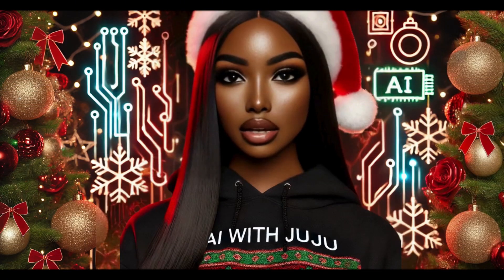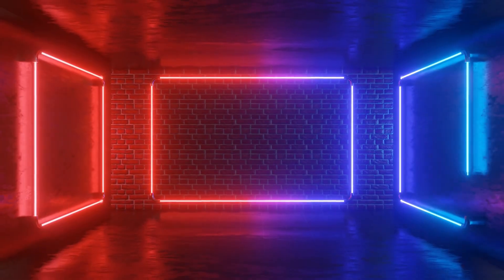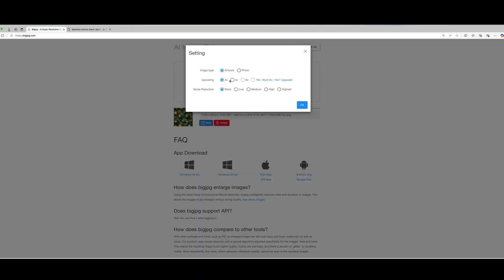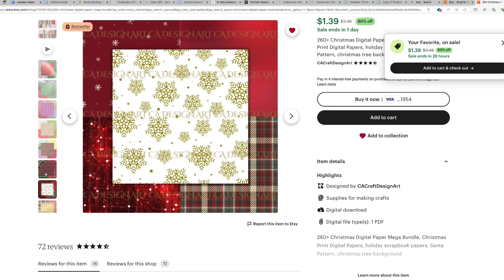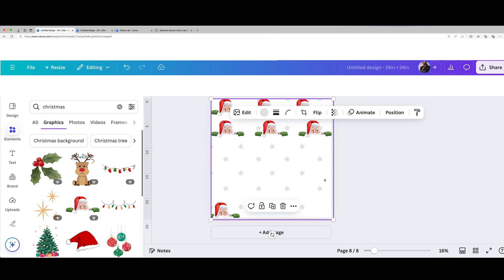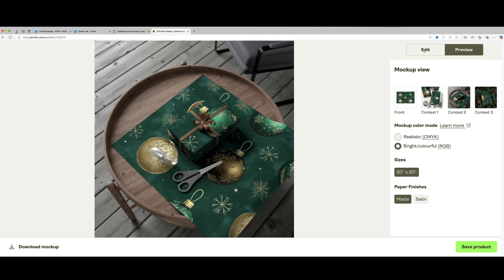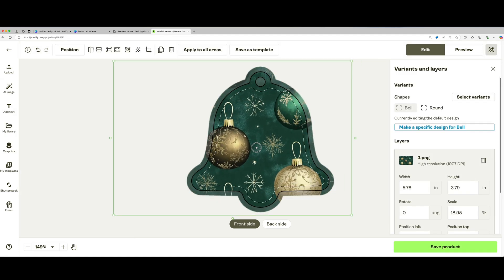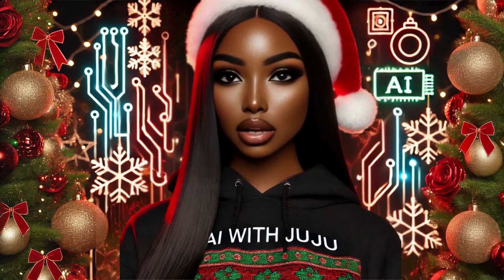Earn $100/Day Selling Custom Holiday Products with Printify using AI tools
Come Learn how to make $100 a day selling custom holiday products with Printify. In this video, I will show you how to create and sell unique items like gift wrap, stockings, and ornaments using simple design tools. Perfect for beginners, this guide will help you start earning with print-on-demand, just in time for the holiday season.

If you need help with prompts, all the ones I use in this video are available on my Discord,  join the community and connect with other creators.

Don't forget to:
💬 Comment with any questions or your own tips

TimeStamps
Intro 00:00
Why print on demand 00:08
let's get into this tutorial 01:12
Start with Midjourney 01:30
Seamless Tracker 02:12
Canva Dream lab AI 02:48
Sell Gift wrap paper as PNG 03:19
Prep designs with canva 03:42
Upload your design to Printify 05:10
Conclusion 08:01

Print on demand holiday products, Make $100 a day online
Printify tutorial for beginners, Selling custom products with Printify
Passive income with print on demand, Holiday gift ideas print on demand
How to make money with Printify, Create gift wrap print on demand
Printify product ideas, Start selling on Printify, Digital income streams for beginners, Print on demand Christmas products, Earn money online with no experience, Side hustle with print on demand